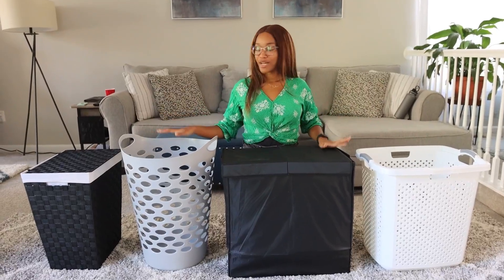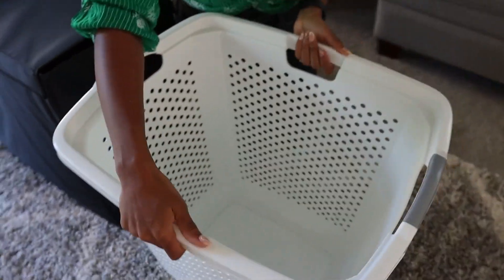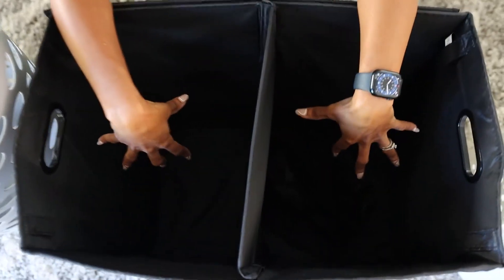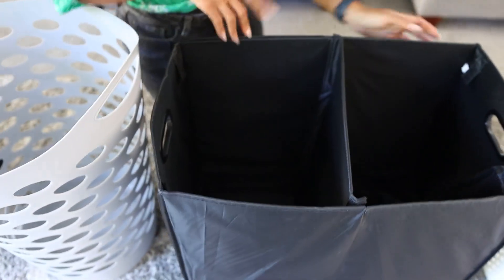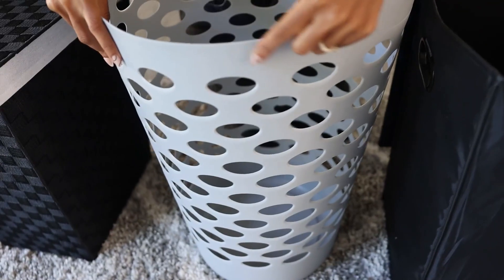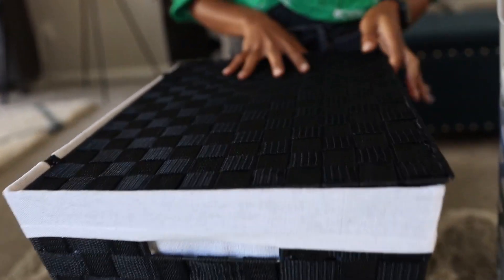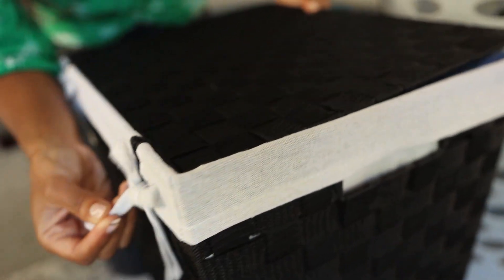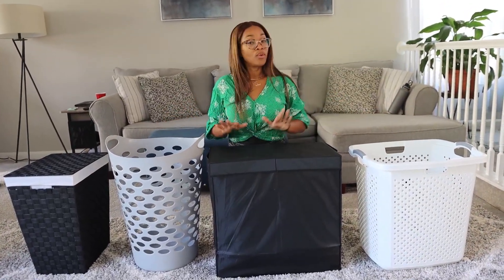Kampf um die Wäschekörbe! Welches ist das Beste